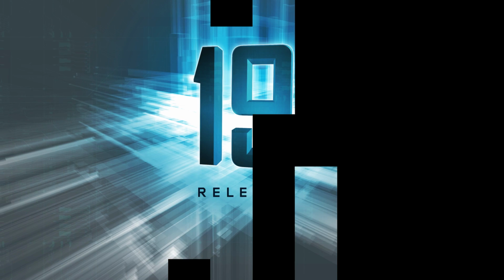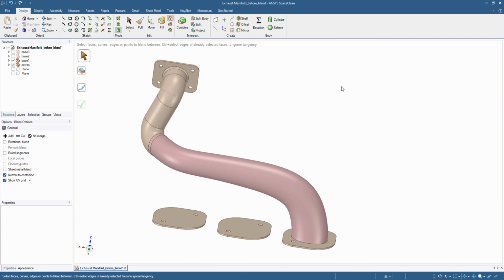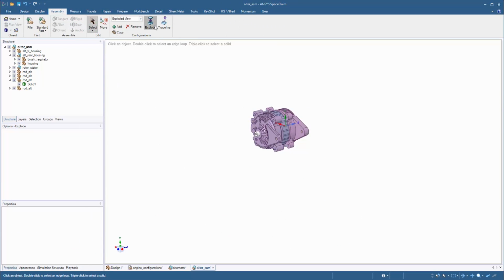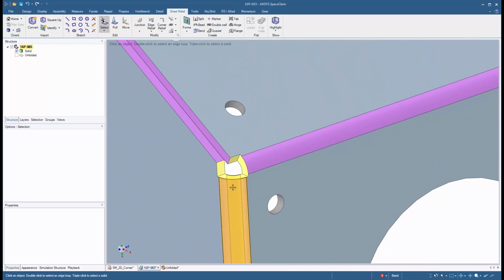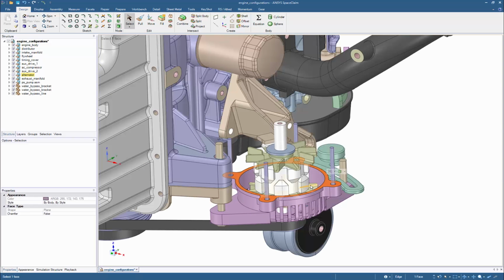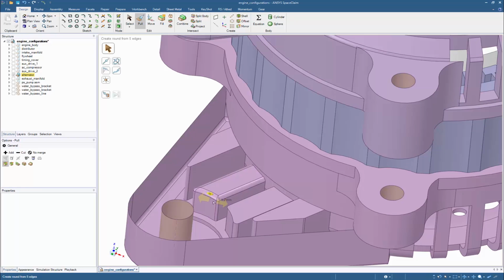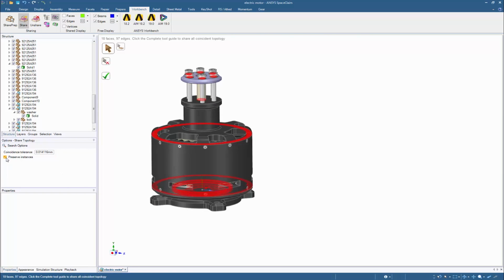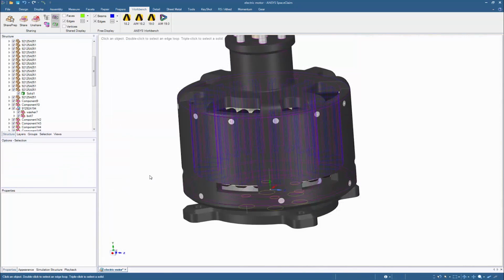ANSYS Discovery SpaceClaim - ANSYS 19 Overview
In ANSYS 19, Discovery SpaceClaim is full of enhancements making it easier and faster to concept model and design. We’ve improved SpaceClaim’s core modeling technology which improves navigation through assemblies and quickly constructing blended features. You’ll see improvements to the transferring of models to ANSYS Workbench, smoothing of faceted data for STL files, and speed ups to various sheet metal operations.